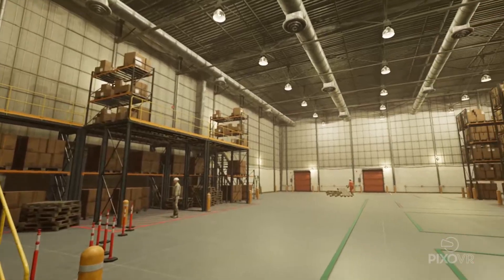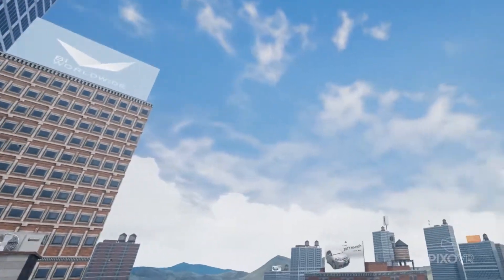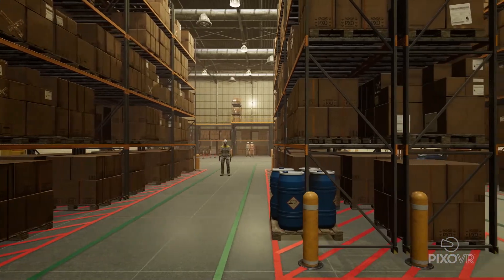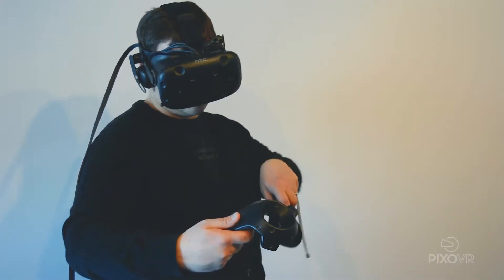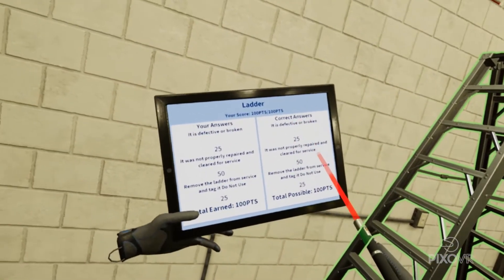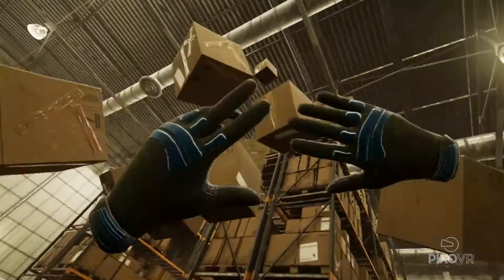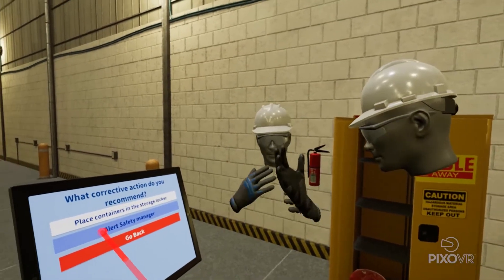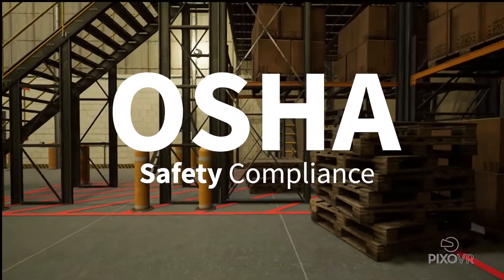PIXO VR OSHA Safety Compliance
Virtual Reality Training is the digital simulation of lifelike scenarios for training purposes. Trainees enter a 360°, active learning environment, experiencing sights and sounds that dissolve the barrier between virtual and actual reality. Using the headset and controllers, trainees look, speak, and move about freely in a 3D virtual setting, interacting with simulated real-world tools, machinery, and other trainees and instructors.

Benefits of VR Training:

As experiential learning, Virtual Reality is delivering out-sized benefits for enterprise training programs, including:

Improvements in job performance of 70+%
Dramatic reductions in on-the-job human errors
Increases in learning retention of up to 80%
40-60% reductions in time needed to train compared to traditional training methods
Elimination of the cost and risk of unnecessary travel
Enhanced team decision-making, workplace safety, and collaboration
Inclusive of all four major learning styles, (Visual, Auditory, Reading/Writing, and Kinesthetic)